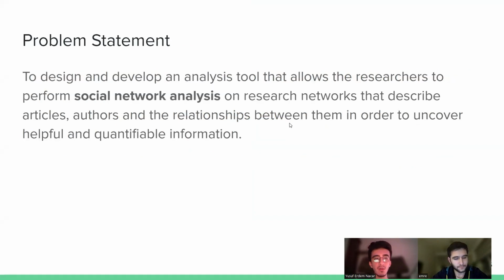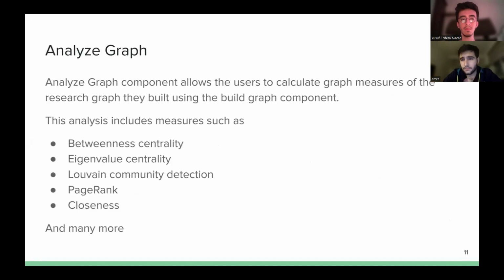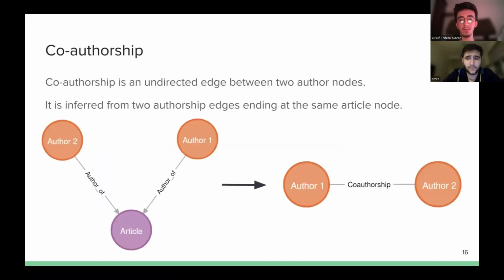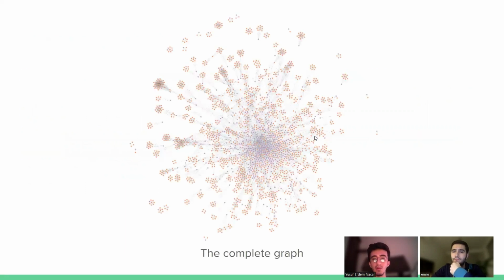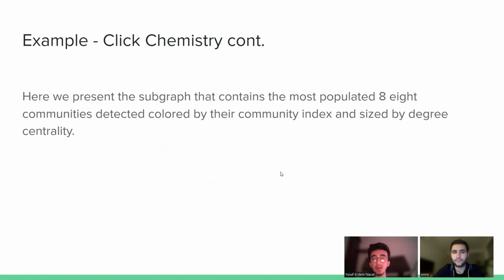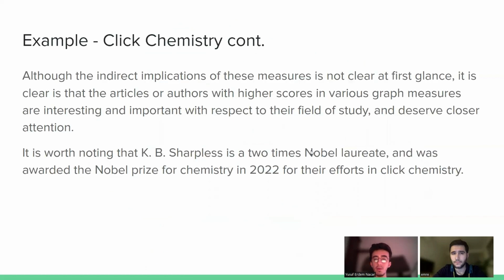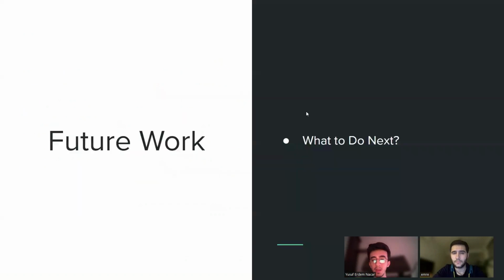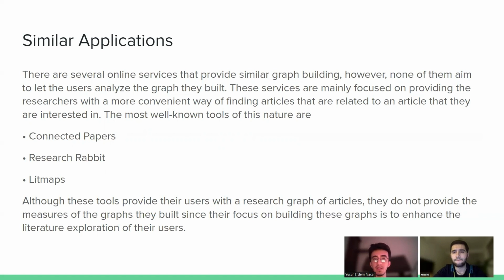Social Network Analysis on Research Presentation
Social Network Analysis on Research (SONAR)
Boğaziçi University Computer Engineering Department
BS Graduation Project
Fall 2022
Project Report: